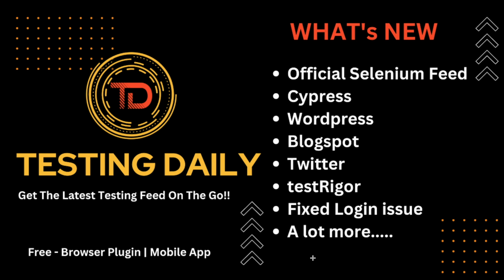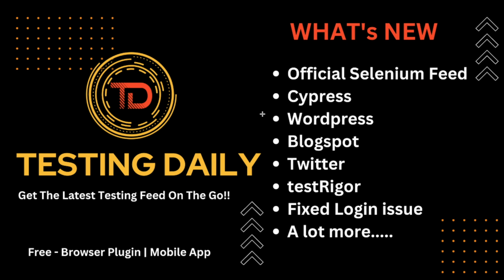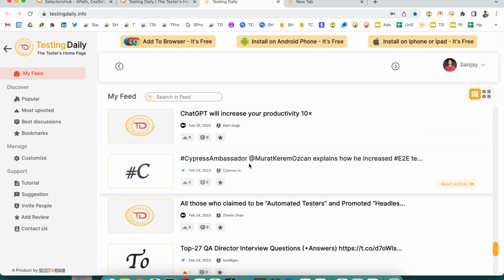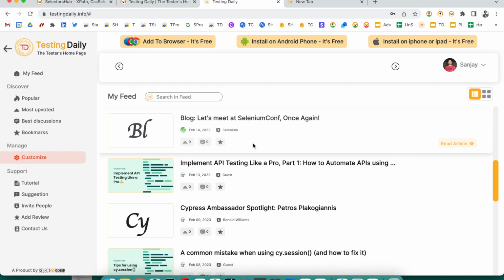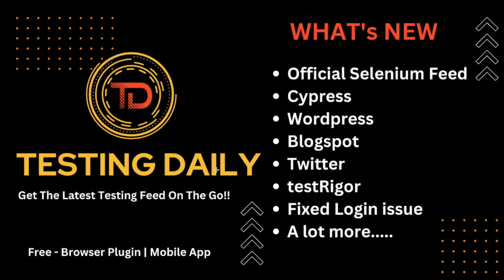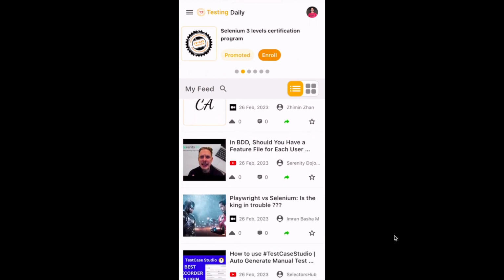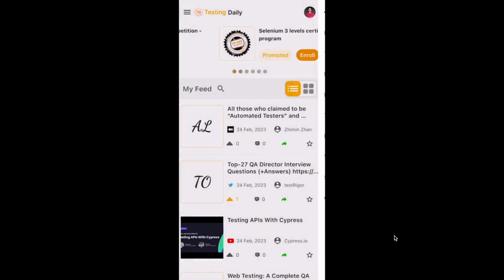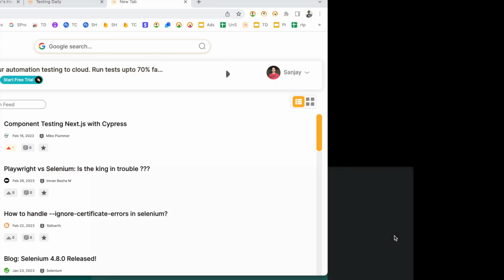TestingDaily: Now showing official Selenium, Cypress, testRigor Blog Feed & twitter, Wordpress etc.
Add Testing Daily plugin in your browser and install mobile app in your phone and keep yourself updated with the latest testing trends.